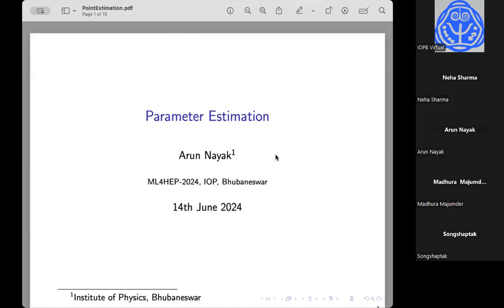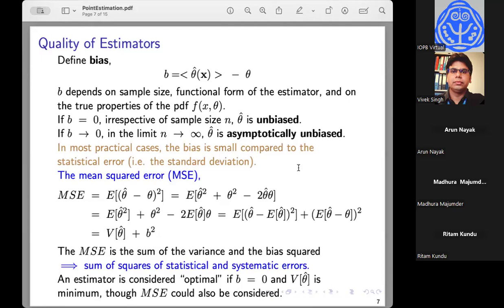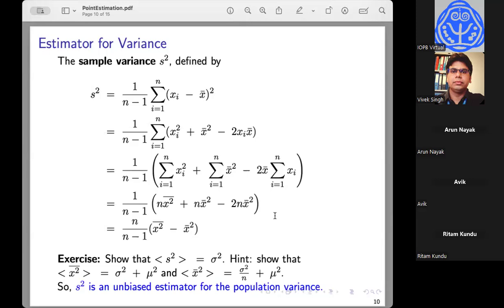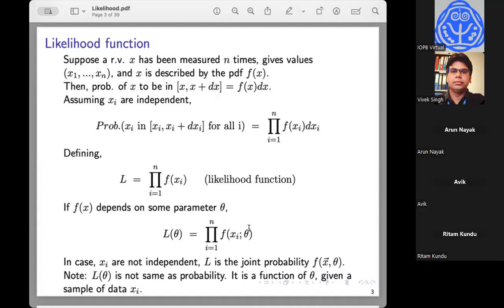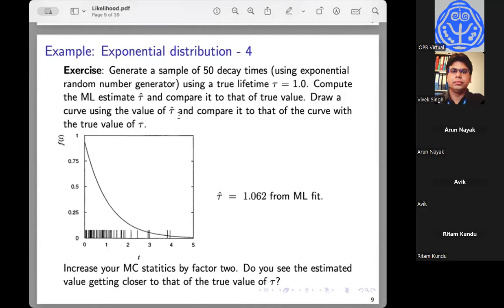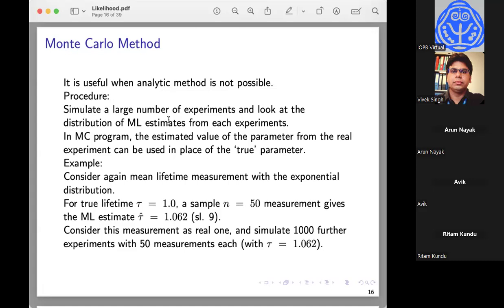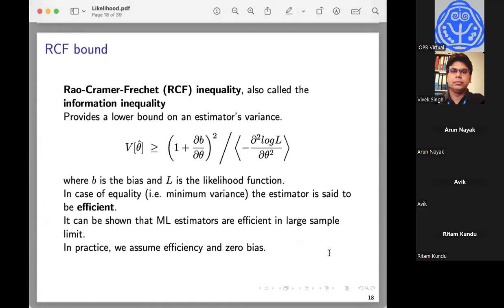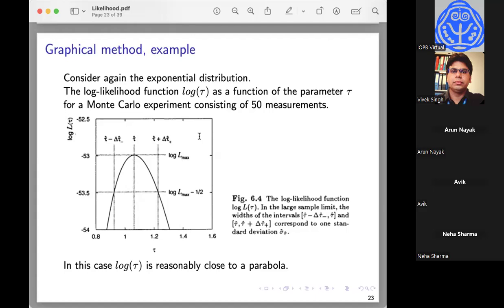Statistics: Lecture 2 | Arun Nayak | ML4HEP Preschool 2024 - IOPB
Learn how the likelihood function works and how to compute the maximum likelihood estimate (MLE) with a clear coin‑flip example. By the end of this lecture, you’ll be able to derive the MLE for common distributions and understand why it’s a cornerstone of statistical inference.

Topics covered:
• Likelihood function and its interpretation
• Maximum likelihood estimation: definition and intuition
• Step‑by‑step MLE calculation for a Bernoulli (coin‑flip) model
• Properties of MLE (consistency, asymptotic normality, efficiency)
• Connection between likelihood and point estimation
• Brief comparison with other estimators (e.g., method of moments)